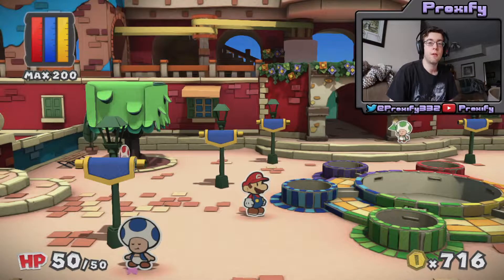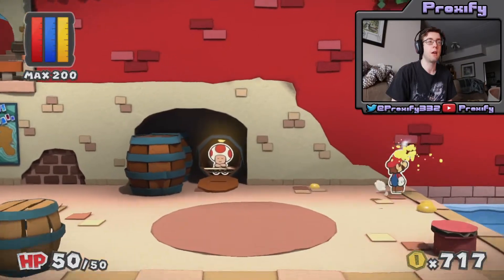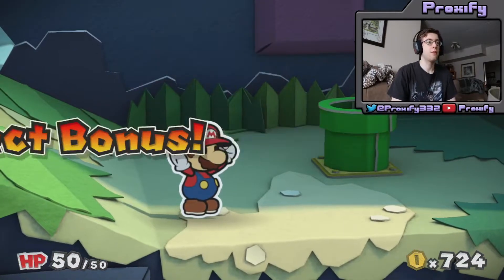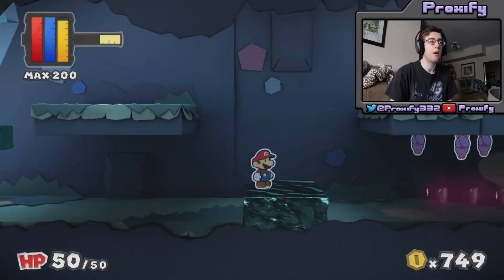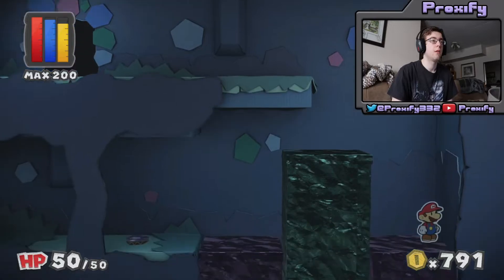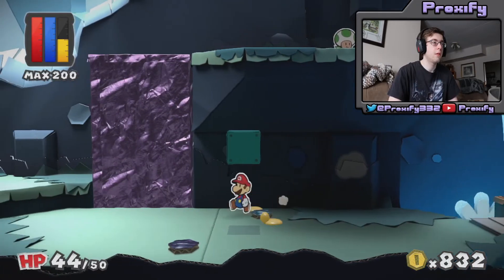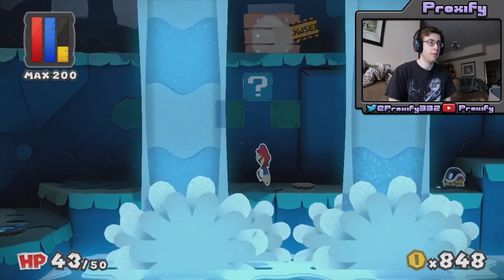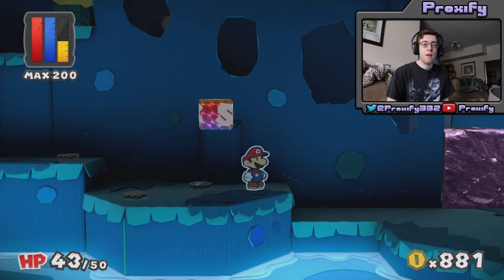Green Squad Search!! | Paper Mario Color Splash Episode 10 | w/Proxify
Today Proxyians in Paper Mario Color Splash. We finally get to explore the Indigo Underground. Also, we search for the Green Rescue Squad Members.🙂👍